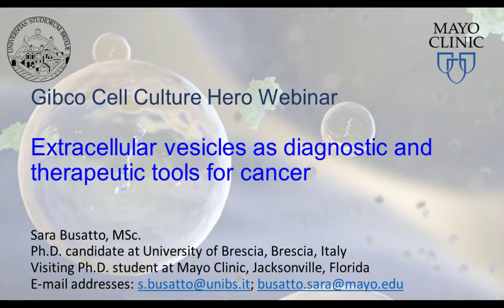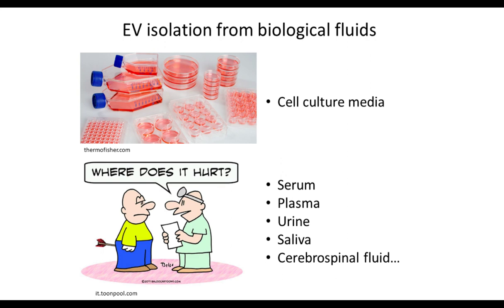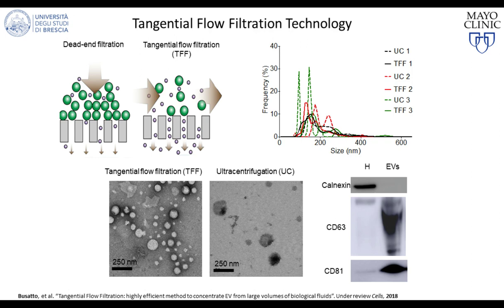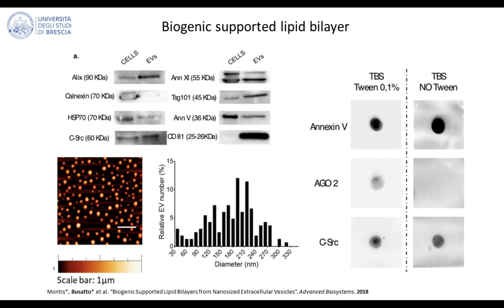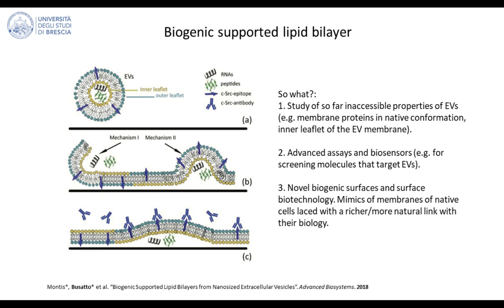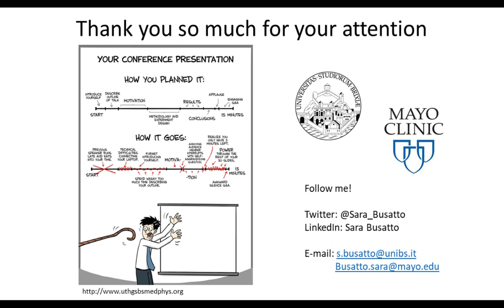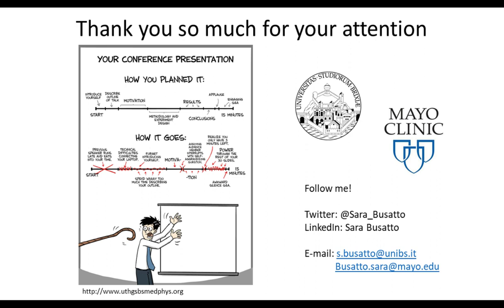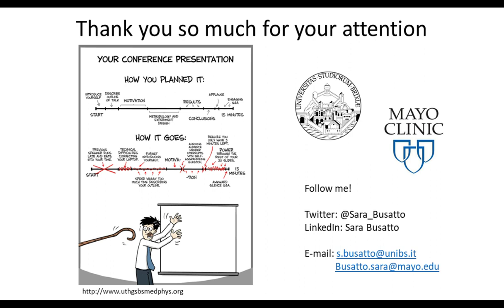Extracellular Vesicles as Diagnostic and Therapeutic Tools for Cancer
Presented By:
Sara Busatto - Ph.D. Student in Technology for Health

Speaker Biography:
Sara Busatto is a Ph.D. student in Prof. Bergese's Colloidal Clinical Chemistry Laboratory at the University of Brescia in Italy. Currently, she is also a visiting pre-doctoral student in Prof. Wolfram's Nanomedicine and Extracellular Vesicles group at Mayo Clinic in Florida (United States). In 2015, Sara graduated from the University of Brescia in Italy with a master's degree in medical biotechnology. Her research focuses on exploring the targeting and drug delivery capacity of extracellular vesicles (EVs) in vitro and in vivo. She has several publications in the field of extracellular vesicles. Busatto's current research project involves studying the interface between EVs and biological membranes, especially focusing on the blood brain barrier. Her goal is to foster and contribute to the progress of personalized and biocompatible nanomedicine, translatable into more effective therapies for the treatment of life-threatening diseases.

Webinar Abstract:
 Extracellular vesicles (EVs) are cell-secreted nanoparticles that play a pivotal role in intercellular communication that affects both physiological and pathological processes. Therefore, EVs have great potential for diagnostic and therapeutic applications for cancer. EVs can be isolated from cell culture media and patient-derived biological fluids, and exploited as biomarkers or delivery vehicles. In this project, the uptake of EVs in various cancer cells has been evaluated. Moreover, EV RNA profiling has been used as a biomarker of various liver cancer cell lines. Additionally, EVs isolated from cancer cells have been projected into a 2D supported lipid bilayer as the initial step to develop a first of its kind EV biosensor. Taken together, cancer cell derived EVs have great potential for improving the diagnosis and treatment of this disease.

Earn PACE Credits:
1. Make sure you’re a registered member of LabRoots
2. Watch the webinar on YouTube or on the LabRoots